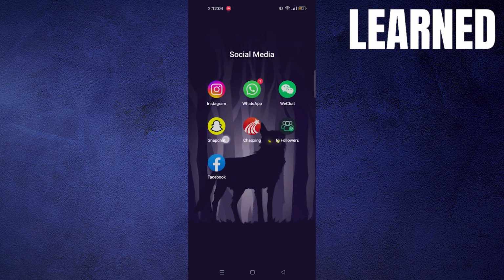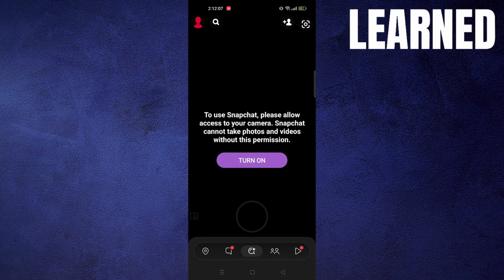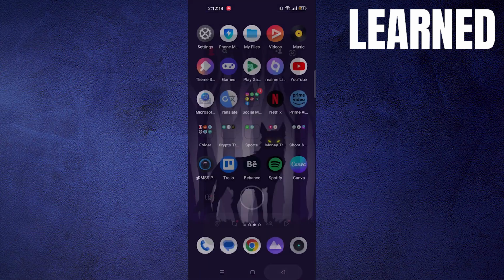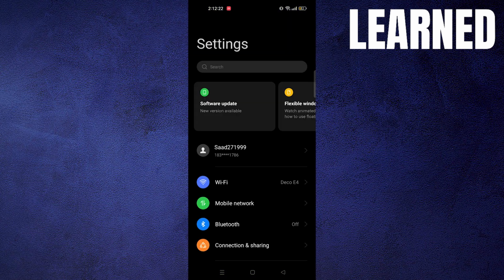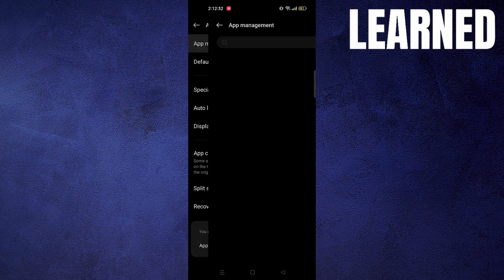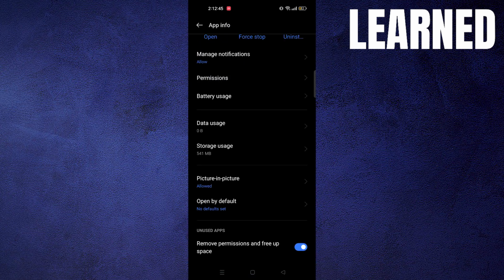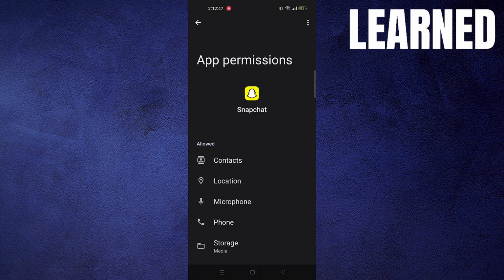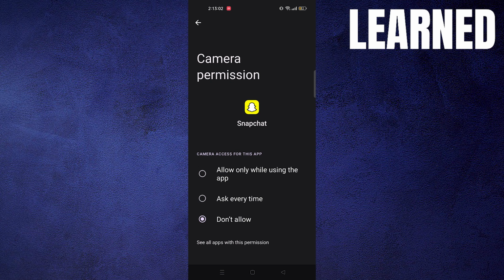How to Allow Camera Access On Snapchat (2023)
If you want to know How to Allow Camera Access On Snapchat then just watch this step-by-step easy tutorial till the end to get the most out of it.